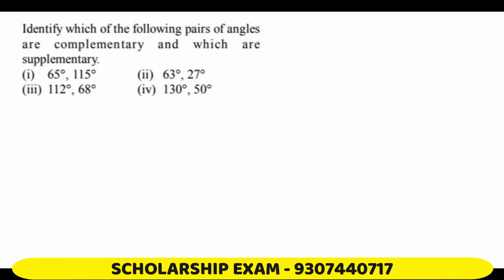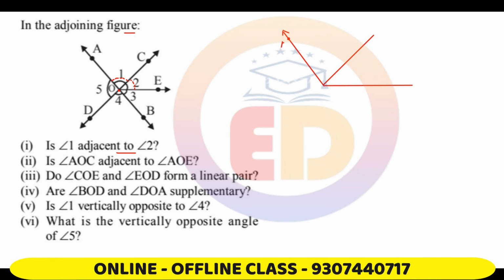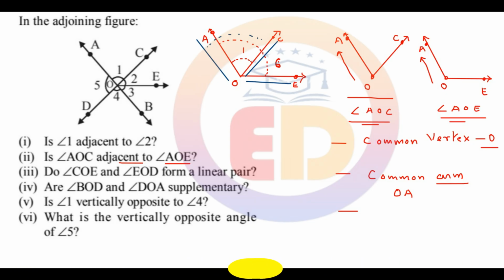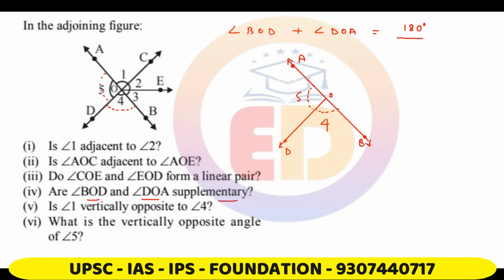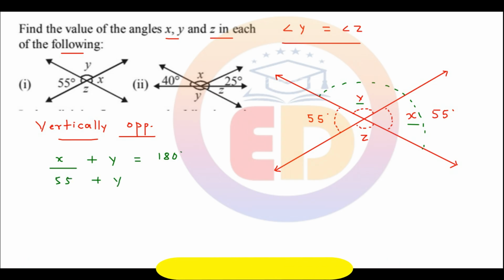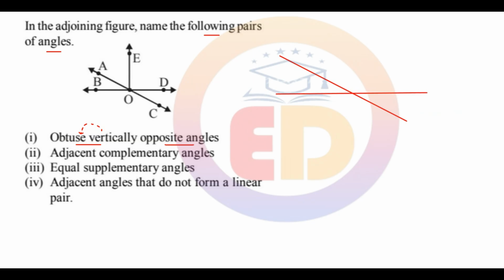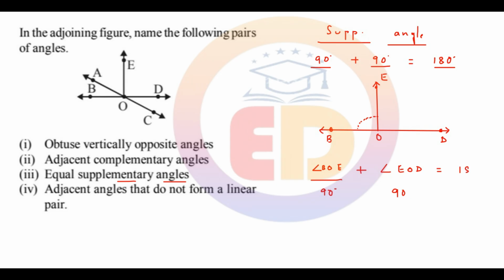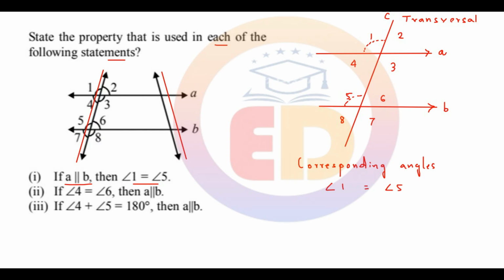🔥 Lines & Angles in One Shot | Sainik School | RMS | Navodaya | RIMC | Exam Dost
📐 Master Lines & Angles with Easy Tricks & Exam-Oriented Questions!

Preparing for Sainik School (AISSEE), Rashtriya Military Schools (RMS CET), Jawahar Navodaya Vidyalaya (JNVST), RIMC Entrance, NDA Foundation, UPSC Foundation, Scholarship Exams, or Olympiads?

This complete Maths revision session covers Lines & Angles with easy explanations, formulas, solved examples, previous year questions, and expected MCQs to help you score maximum marks.

✅ Basic Geometry Concepts
✅ Complementary & Supplementary Angles
✅ Adjacent Angles
✅ Vertically Opposite Angles
✅ Linear Pair
✅ Parallel Lines & Transversal
✅ Corresponding Angles
✅ Co-Interior Angles
✅ Angle Properties & Theorems
✅ Important Formulas
✅ Previous Year Questions (PYQs)
✅ Expected MCQs for Upcoming Exams

🎯 Perfect For

✔ Sainik School (AISSEE) Class 6 & 9
✔ Rashtriya Military Schools (RMS CET)
✔ Jawahar Navodaya Vidyalaya (JNVST)
✔ RIMC Entrance Examination
✔ NDA Foundation
✔ UPSC Foundation
✔ Scholarship Exams
✔ Olympiads
✔ School Competitive Exams

🚀 Why Choose EXAM DOST?

⭐ Daily Live & Offline Classes
⭐ Topic-wise Practice Sheets
⭐ Mock Tests & PYQs
⭐ Personal Doubt Support
⭐ Exam-Oriented Study Material

🎓 EXAM DOST – Empowering Dreams, Building Future Leaders!